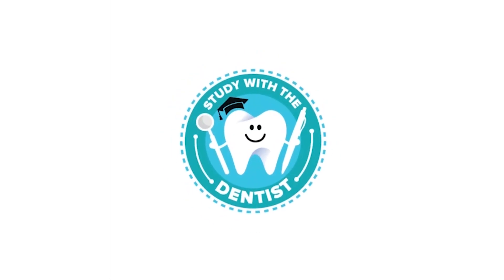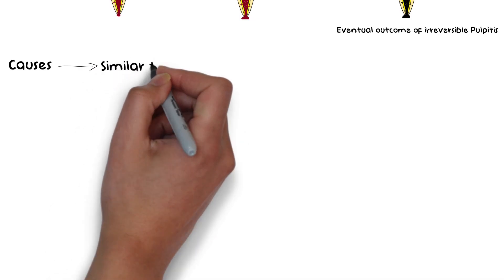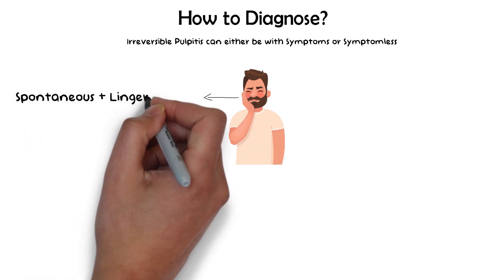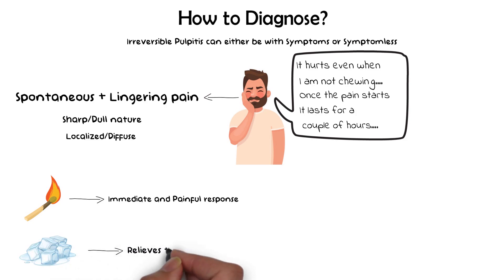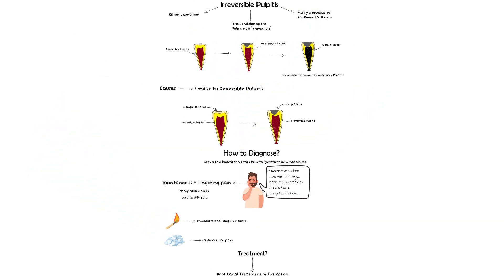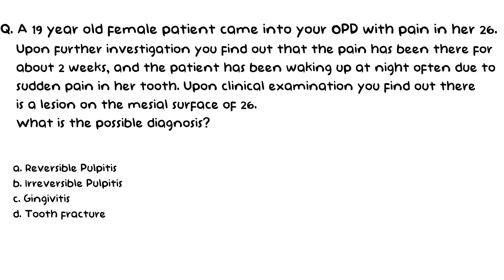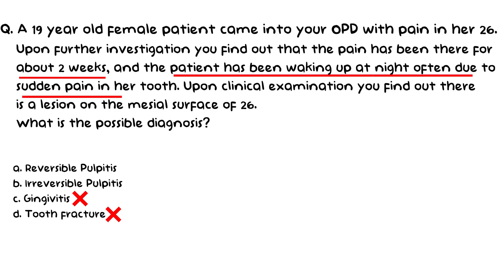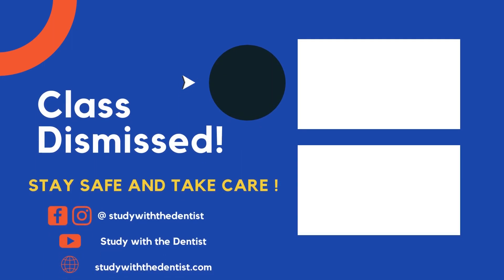Irreversible Pulpitis | Causes, Diagnosis and Treatment | Endodontics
In this lecture I have continued the Endodontics series and discussed about the Irreversible Pulpitis.
Hello everyone. I hope all of you are doing great and taking care of yourselves.

So What is Pulpitis?
- As we have studied in the previous lecture, pulpitis in simple words is the inflammation of the pulp.
- Pulpitis is a process that occurs within the pulp when there is an external stimuli, like bacterial attack or mechanical trauma to the the pulp.
-  There are two types of pulpitis. Reversible pulpitis and Irreversible pulpitis.
- Irreversible pulpitis is a chronic inflammatory condition of the pulp in which the pulp cannot revert back to it's original state even if the cause is removed.
- Causes of irreversible pulpitis are similar to that of reversible pulpitis. Only the causes are now much more exaggerated.
-How to diagnose Irreversible pulpitis? Irreversible Pulpitis can be with or without symptoms. Watch the video to find our what are the symptoms.
- What is the Treatment of irreversible pulpitis? The treatment of a tooth  with irreversible pulpitis involves either performing root canal treatment on the tooth or extracting the tooth.

NOTE : Please don't be harsh on my accent or pronunciation of words, as I am not a native English speaker and neither do I live with people speaking English. Thank you :)

Chapters:
Why is it called the Irreversible Pulpitis? 00:00
Causes  00:35
Diagnosis 01:03
Treatment  02:04
Clinical Question 02:39
Ending 04:24